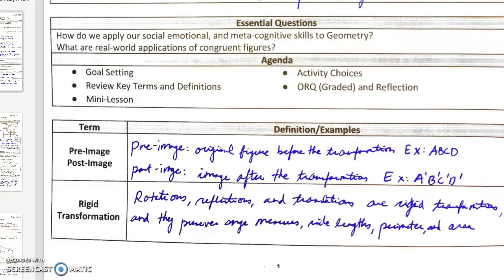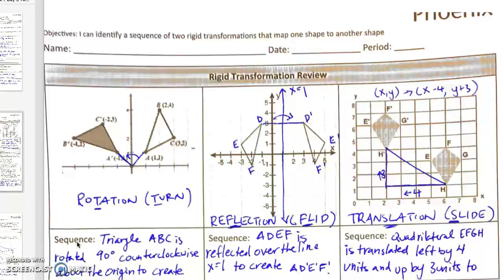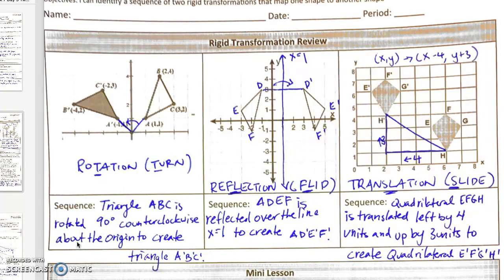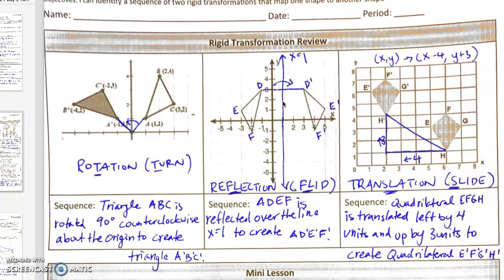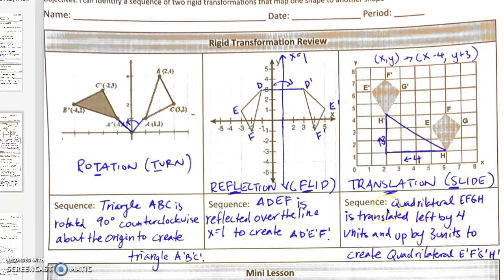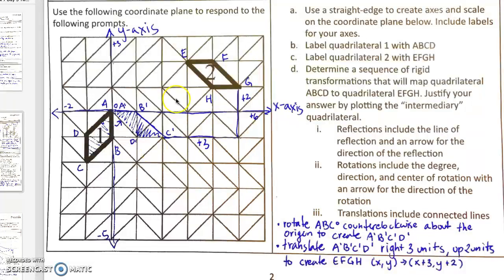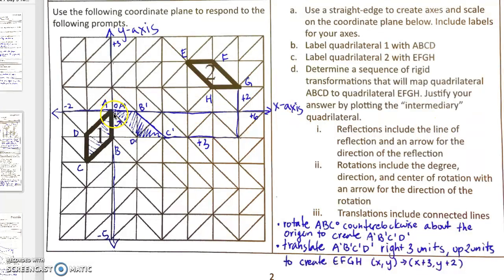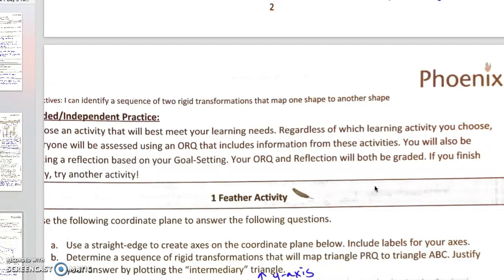Q2 Geometry Week 7 Day 3 Two-Step Rigid Transformations (Identify)